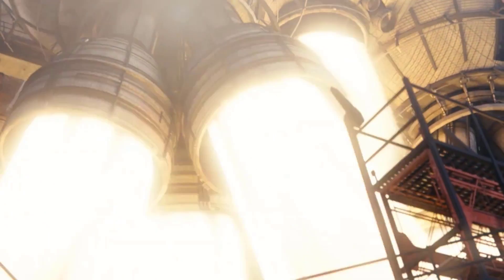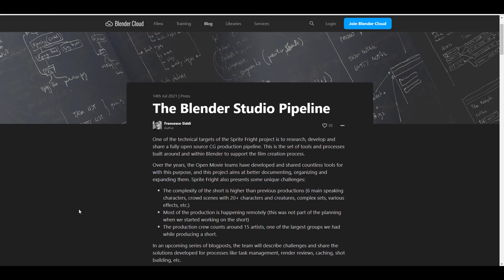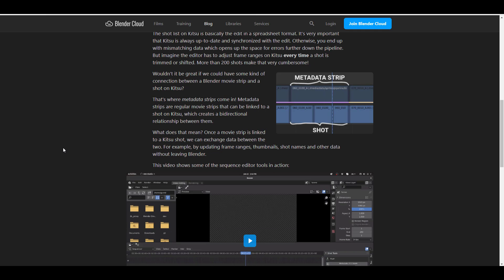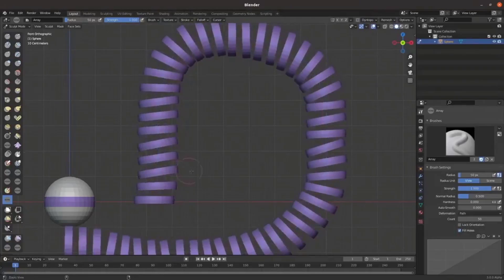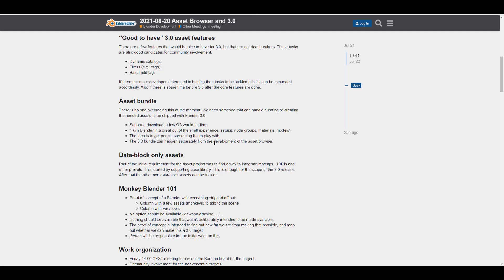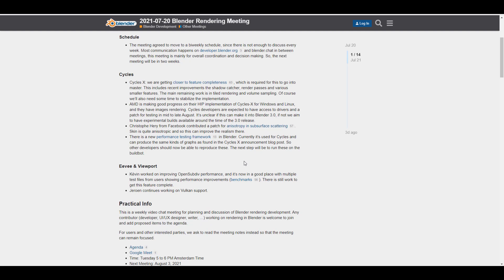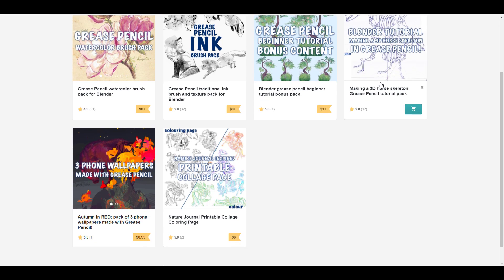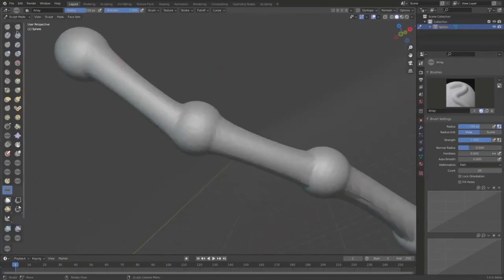BLENDER 3.0 - Production Management!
Blender 3.0 is getting ready with some nice notes and features planned out, we sure would be having a swell time working with the new release of the blender once this version drops.